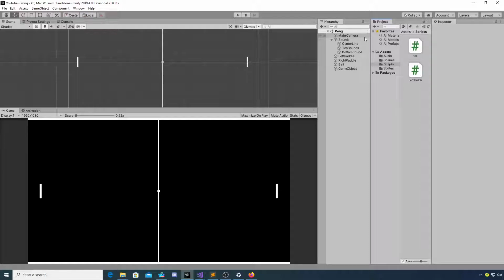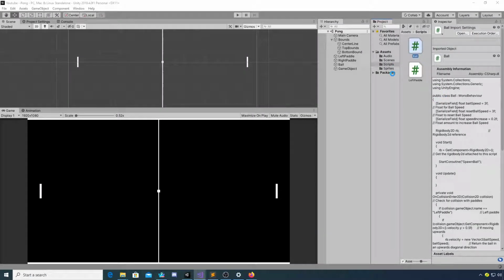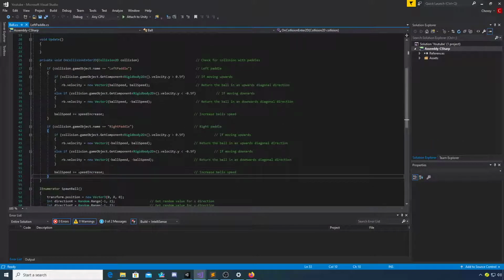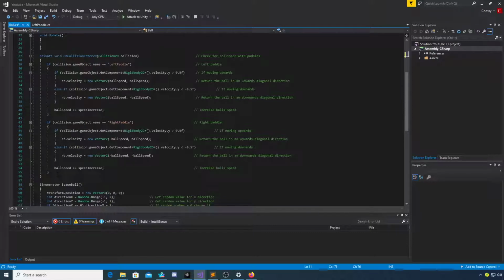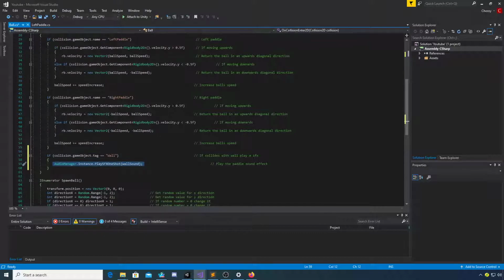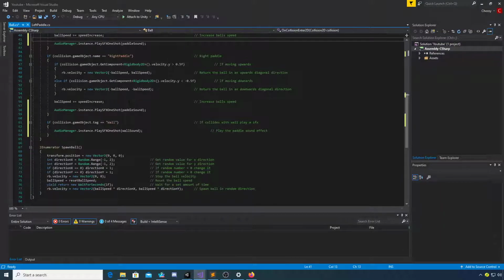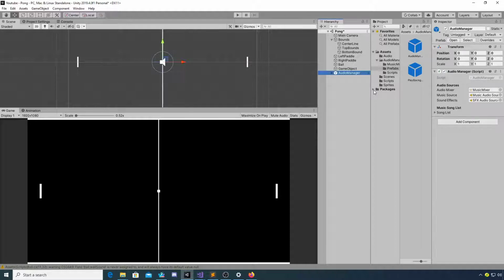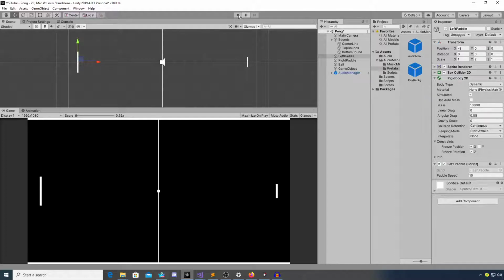Unity Pong Tutorial Part 4: Moving the ball part 2. To Infinity And Beyond.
In this episode we finish moving the ball & add audio to the collisions.
Ok i had to stop & cut some background noise out when doing this episode.
The part that i cut i was adding a Wall Tag & forgot to redo it so you need to add a new tag and tag the top & bottom bounds as Wall or you will get an error when the ball hits the wall.